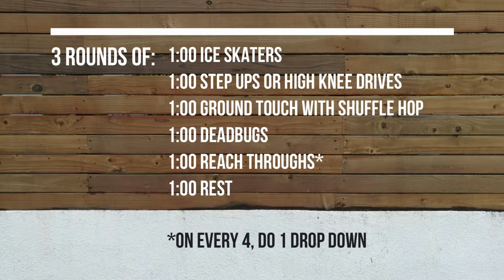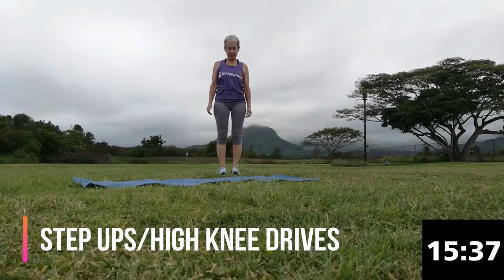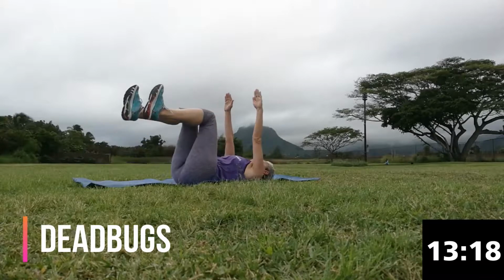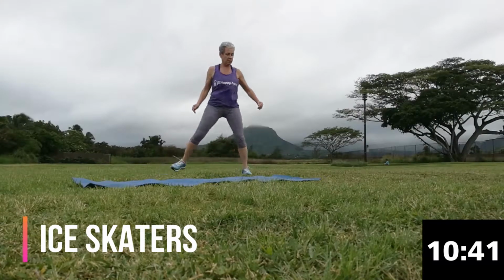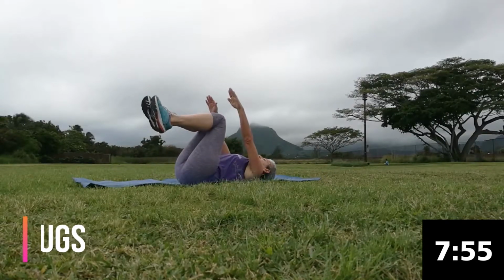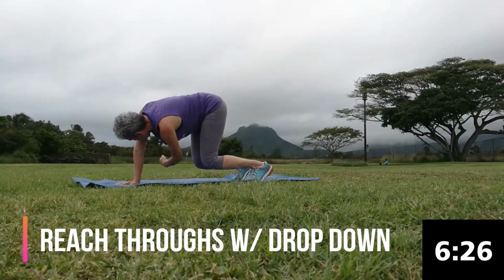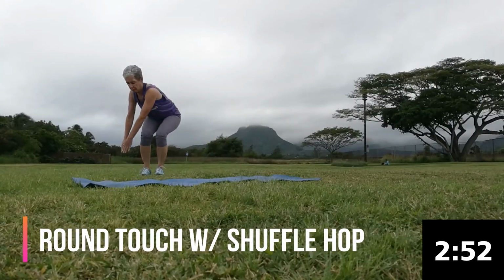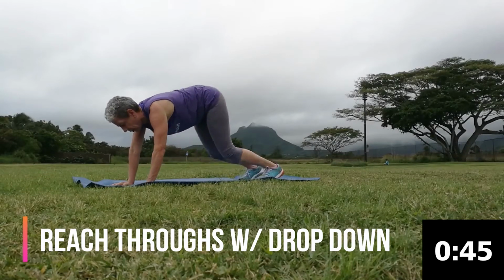CATALYST - FIT Happy Hour // Day 16 Workout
Workout
3 Rounds of:
:60 Ice skaters
:60 Step Ups or High Knee Drives
:60 Ground Touch with Shuffle Hop
:60 Deadbugs
:60 Alternating Quadruped Reach Throughs (on every 4 reps, do 1 drop down (chest to ground)
1:00 Rest

Title: TAKE THE CHANCE
Artist: Nicolai Heidlas Music
Genre: Pop
Mood: Bright